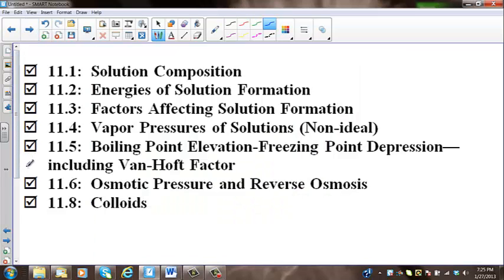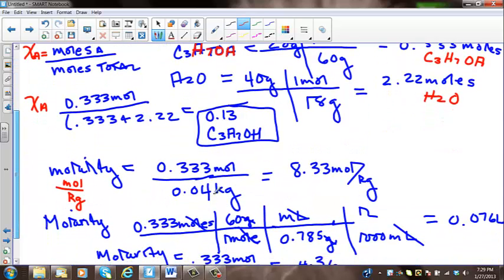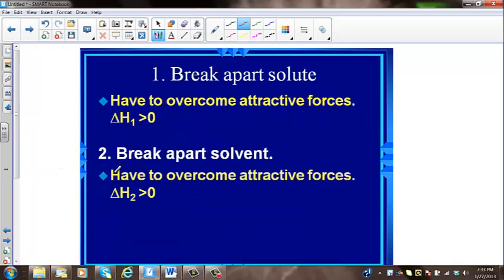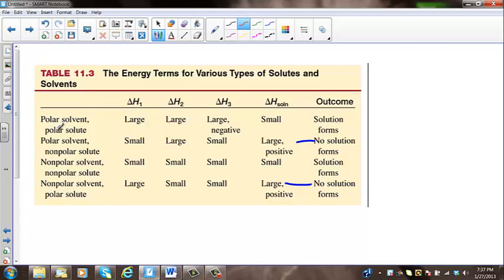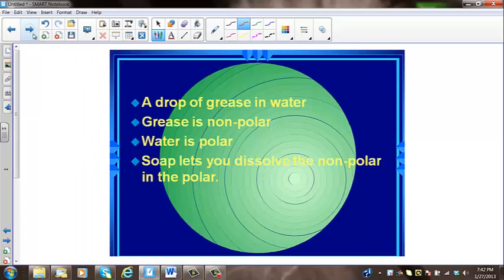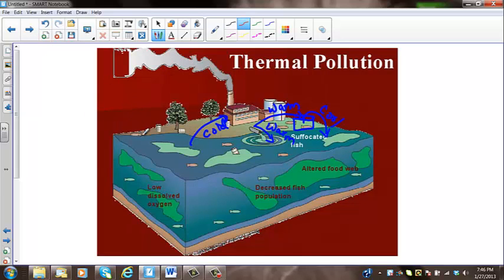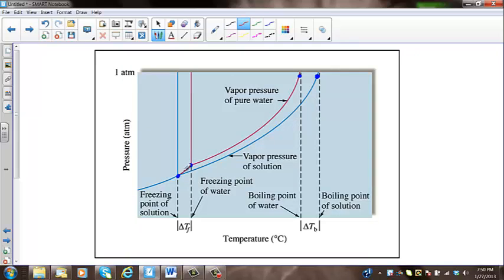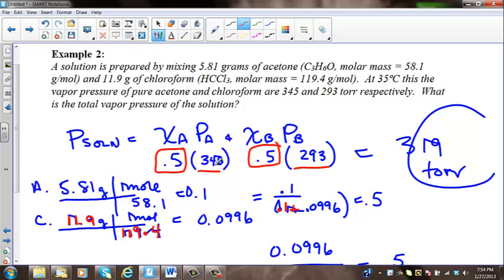CH 11 Solutions Section 11.1-11.4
This lesson discusses solution composition, energies of solution formation, factors effecting solution formation, and vapor pressure of solutions.